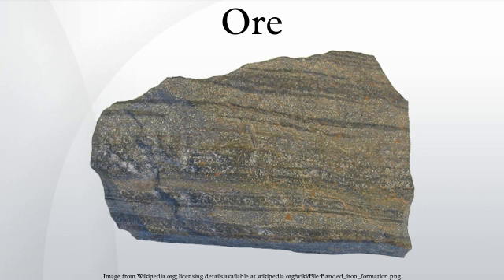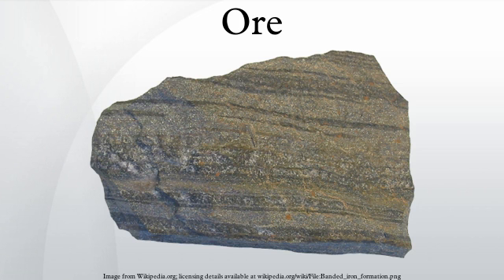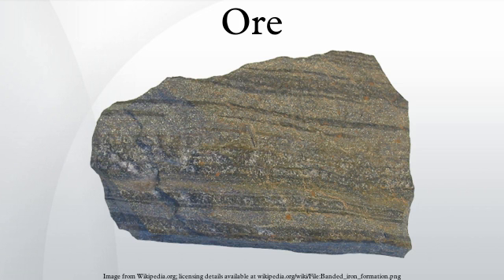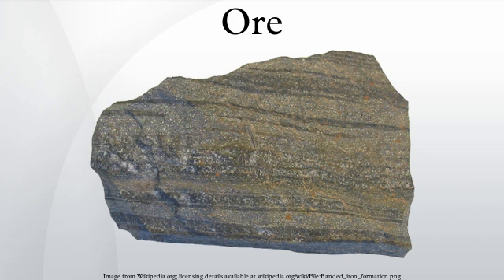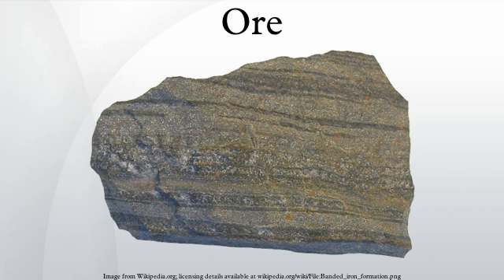Ore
An ore is a type of rock that contains sufficient minerals with important elements including metals that can be economically extracted from the rock. The ores are extracted through mining; these are then refined (often via smelting) to extract the valuable element(s).
The grade or concentration of an ore mineral, or metal, as well as its form of occurrence, will directly affect the costs associated with mining the ore. The cost of extraction must thus be weighed against the metal value contained in the rock to determine what ore can be processed and what ore is of too low a grade to be worth mining. Metal ores are generally oxides, sulfides, silicates, or "native" metals (such as native copper) that are not commonly concentrated in the Earth's crust, or "noble" metals (not usually forming compounds) such as gold. The ores must be processed to extract the metals of interest from the waste rock and from the ore minerals. Ore bodies are formed by a variety of geological processes. The process of ore formation is called ore genesis.